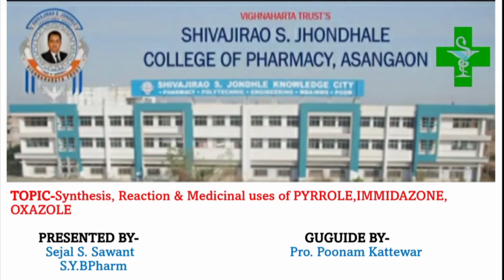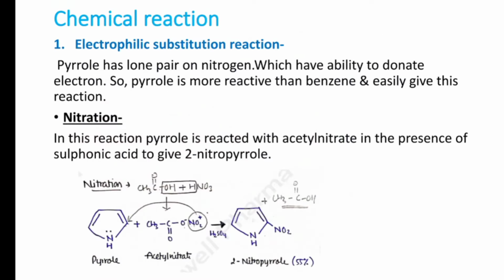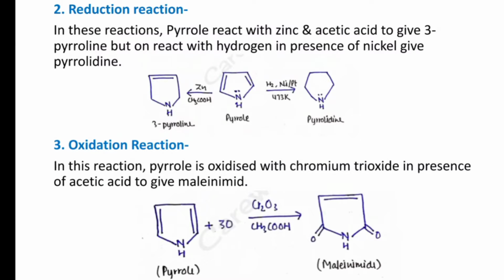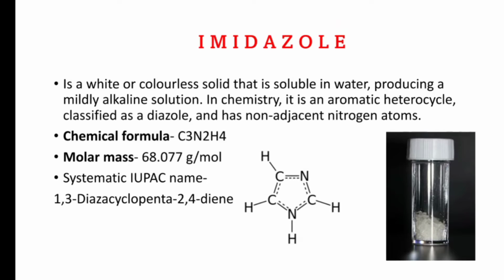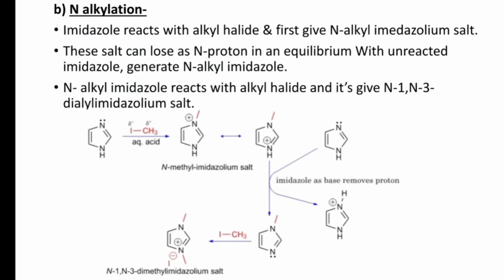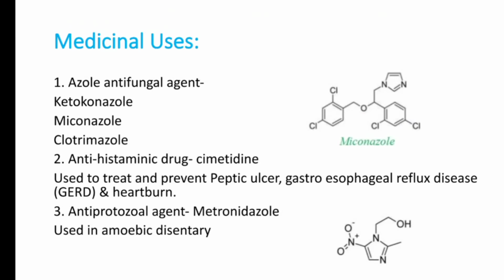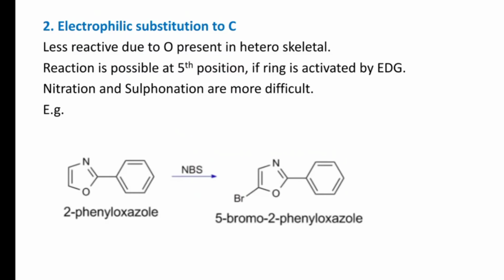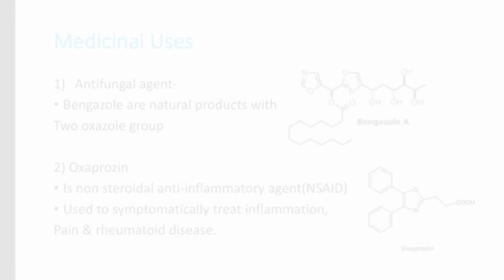Synthesis, Chemical reaction, medicals uses of PYRROLE, IMMIDAZONE,OXAZOLE | POC III |SSJCOP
Prepared by:-.
Sejal Sanjay Sawant
 (S.Y.B.Phram)

Topic:
Synthesis, Chemical reaction, medicals uses of PYRROLE, IMMIDAZONE,OXAZOLE.